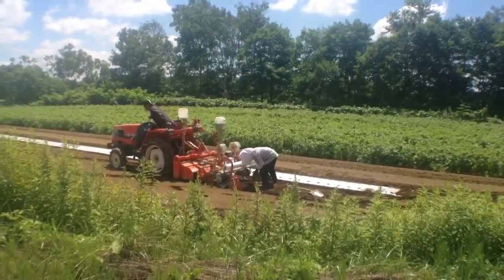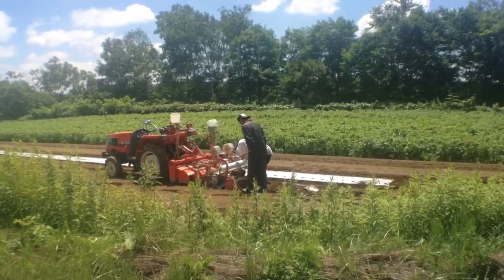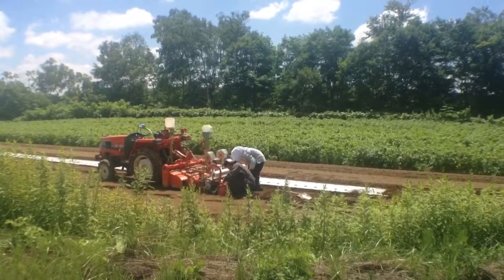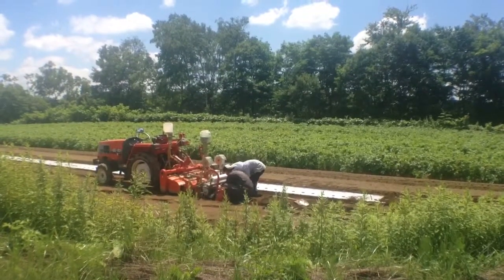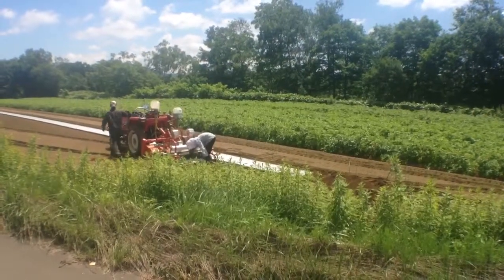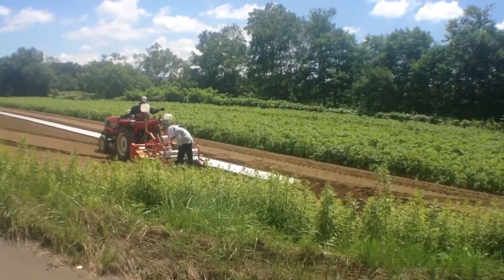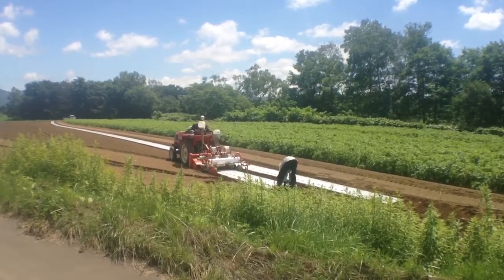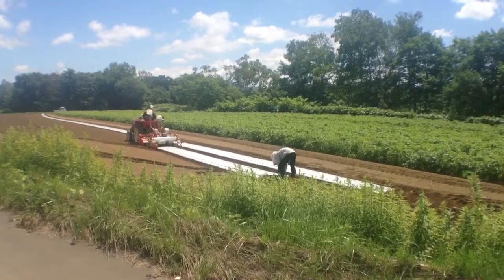Organic Plastic or Business as Usual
Plastic mulching is used to reduce the growing of weeds  many large scale certified organic use plastic sheeting. Here in Japan.
Jude and Michel Fanton on their solidarity Seed Savers tour 2013.